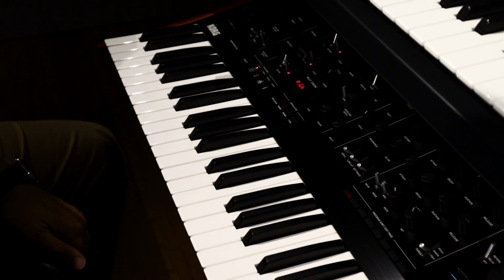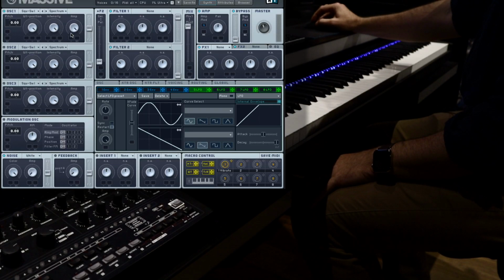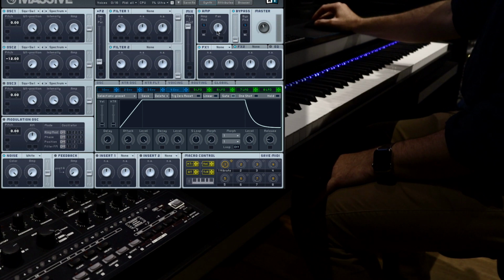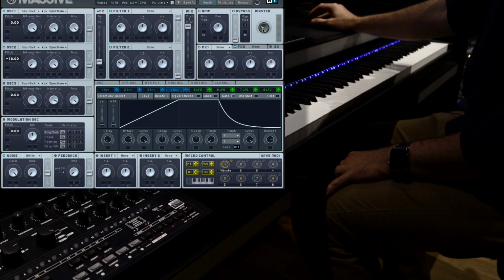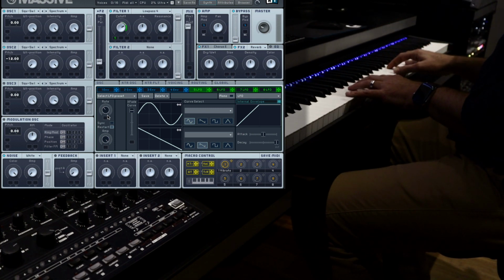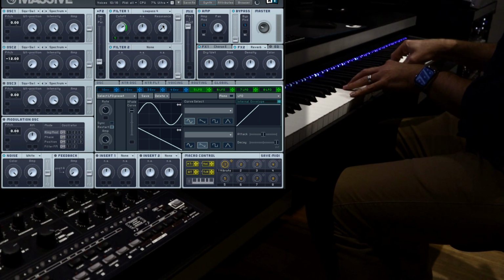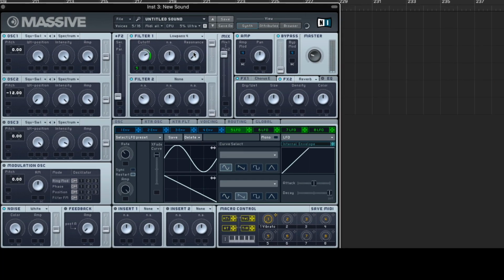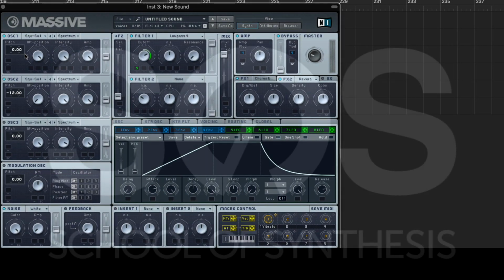Lush Synth Pads on any Analog or Digital Synth in 5 simple steps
Here's a 5 step simple method on how to make lush synth pads on any synth.  In this synth pads tutorial Davide Carbone demonstrates how easy it is to make a lush synth patch on the analog Korg Prologue and then replicates the same patch on Native Instruments Maschine. The techniques can be applied to any synth. In case you missed it. Here is the simple process
1. Set One Oscillator to a Saw wavetype
2. Set a second Oscillator to a Square or Pulse wavetype. Put this oscillator one octave (12 semitones) below Oscillator 1
3. Add a long attack and release in the amp envelope. Set them both to around 3 o'clock
4. Add a big reverb, or big chorus or an ensemble
5. Modulate the cutoff. Have it move 20% from around the 3 o'clock position at a fairly slow rate.
Experiment from there and you will be able to make a huge range of synth pads!